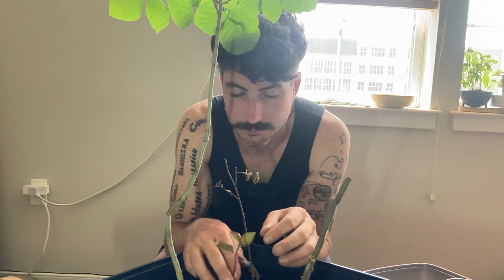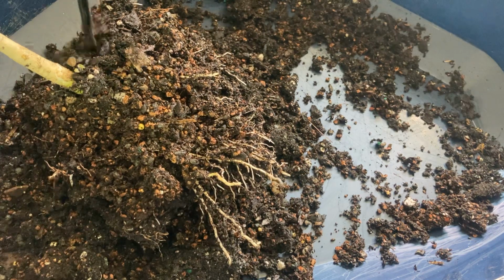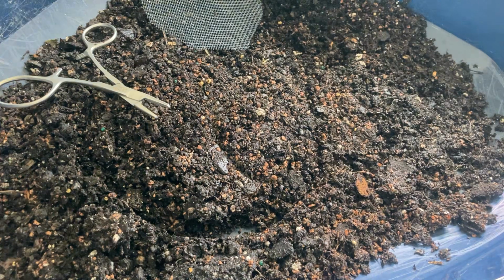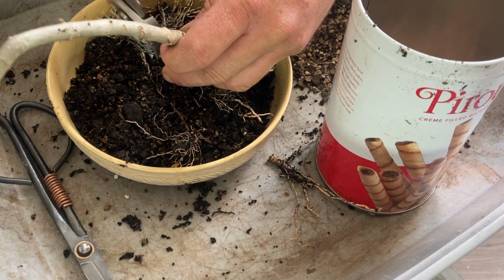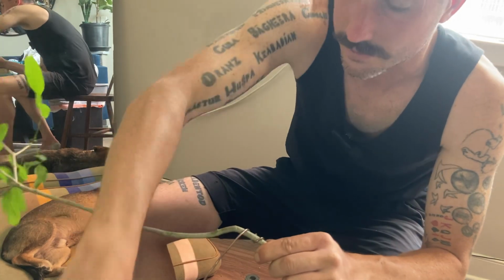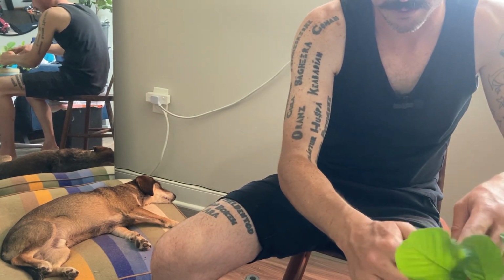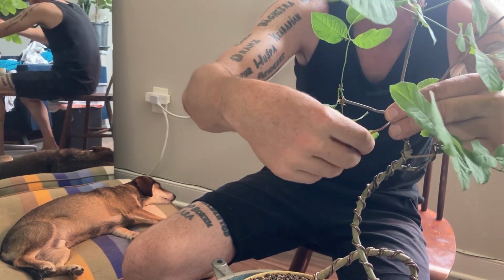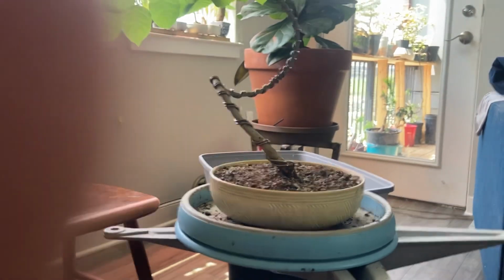Tony’s Bonsai Literati Challenge! Taco Bonsai May of 23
Tony challenged us all to challenge ourselves so here I went!